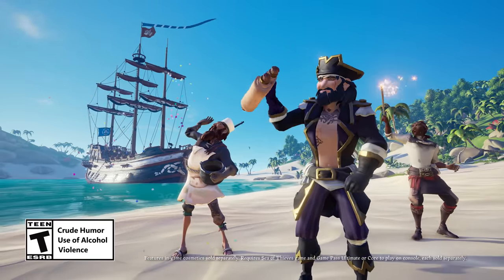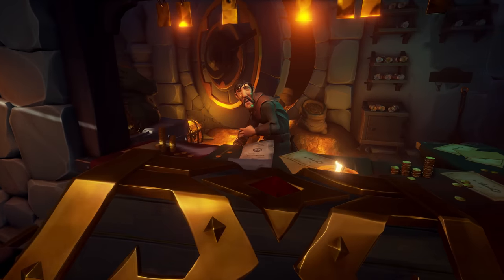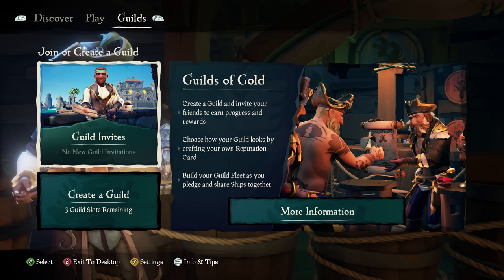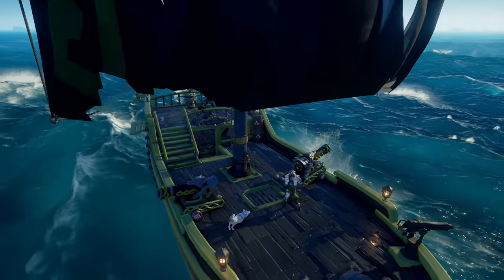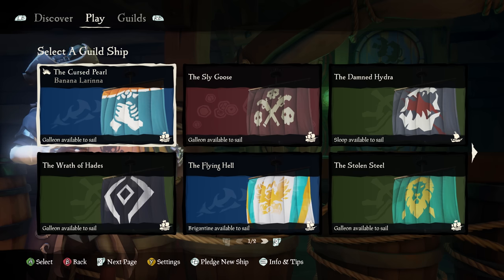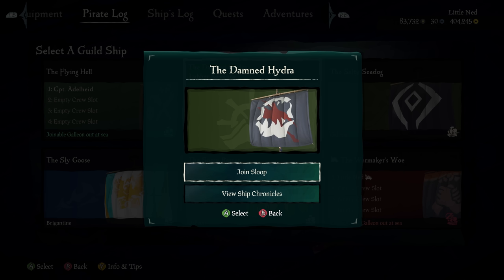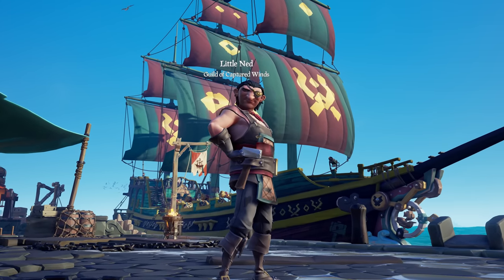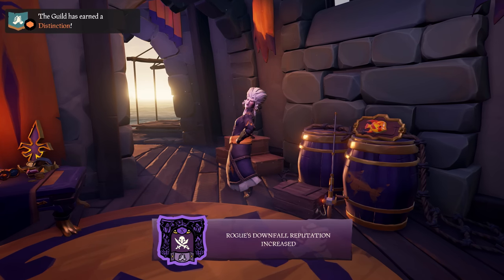Guilds Explained: Official Sea of Thieves Season Ten Gameplay Guide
From October 19th, Guilds will offer a new way to play with friends old and new. Under a name, motto and emblem, up to 24 pirates can play asynchronously to increase their Guild's reputation, easily join spaces on each other's crews, earn shared rewards and more!

Game Pass Ultimate or Core required to play on Xbox One and Xbox Series X|S (sold separately).